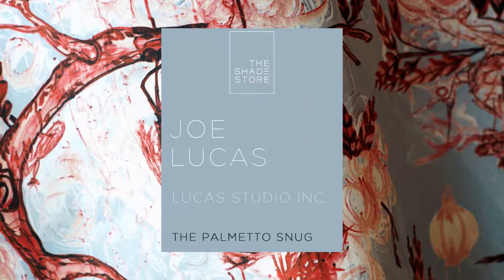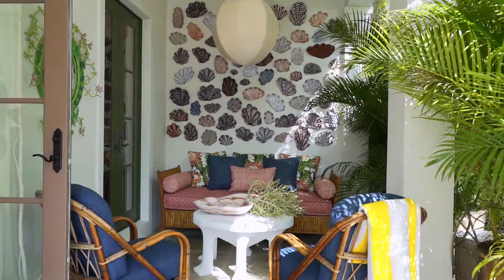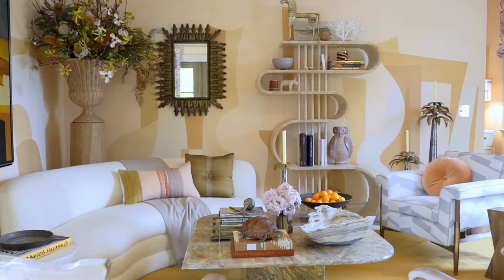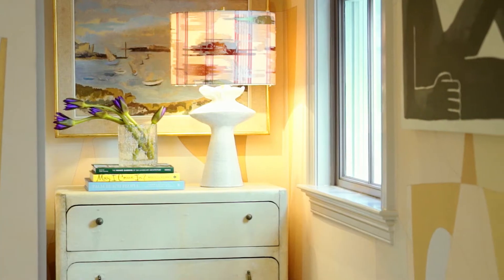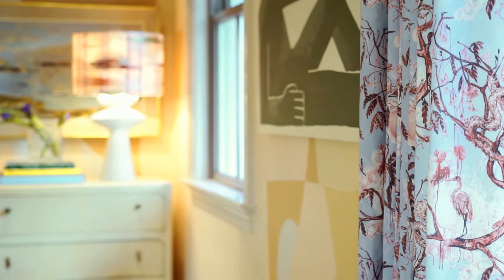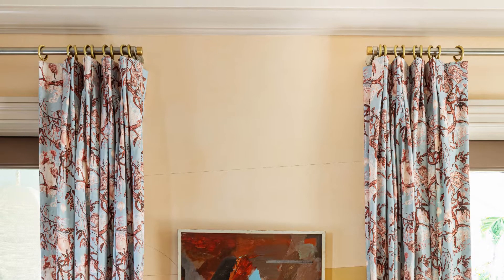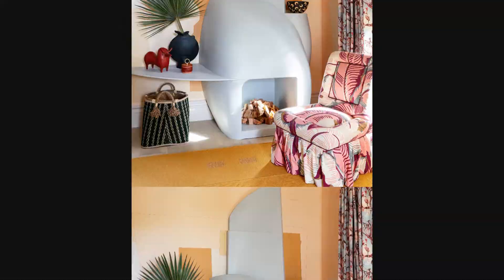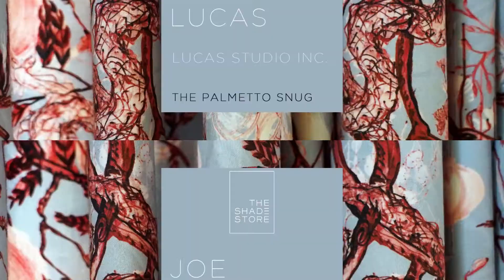Inside Joe Lucas' "Palmetto Snug" at Kips Bay Palm Beach 2020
Designer Joe Lucas takes us inside the PalmettoSnug, his room at the Kips Bay Decorator Show House, which he describes as “40s Paris meets California, with a little bit of Palm Beach.”